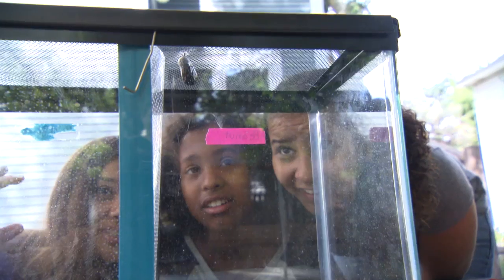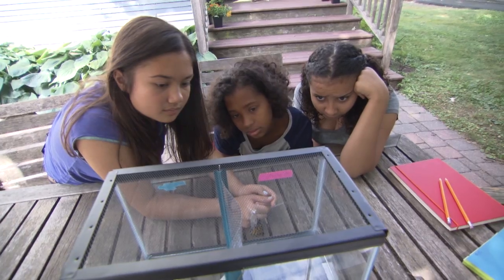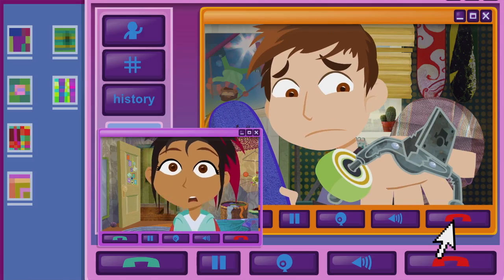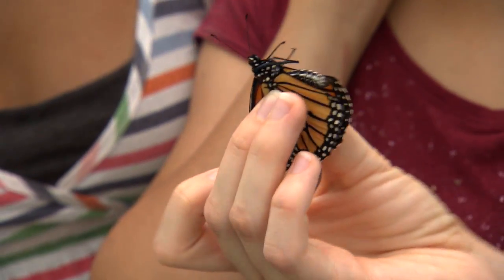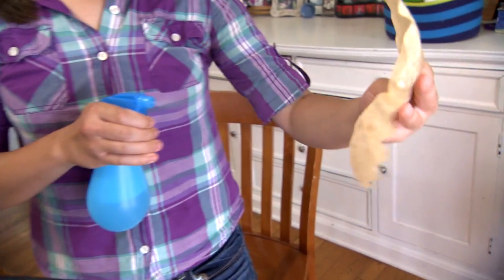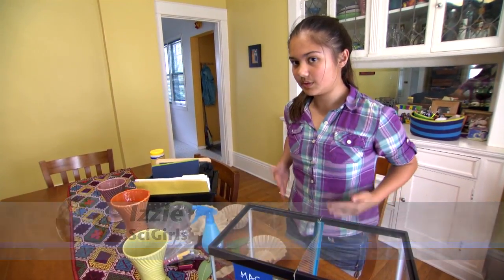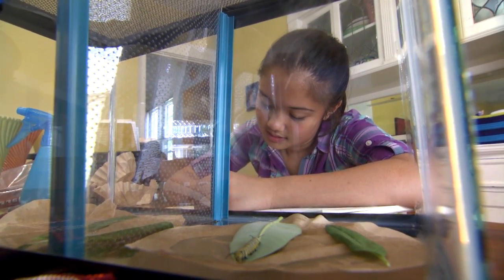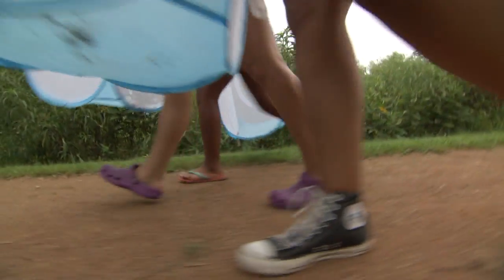“SciGirls” TV series encourages girls to succeed in STEM - Science Nation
Real-world STEM adventures inspire millions of girls through the power of media

The magic of life unfolds, but for adolescents Mimi, Izzie and Quinn, watching a monarch butterfly emerge from its cocoon and spread its wings is more than a fascinating moment--cameras are rolling!

With support from the National Science Foundation (NSF), Richard Hudson and his team at Twin Cities Public Television are putting middle school girls in front of a national audience on the PBS series "SciGirls." This is the first television science series designed specifically for girls, ages 8 to 12, to inspire and empower them to consider careers in science, technology, engineering and math (STEM).

Each episode features different girls doing their own science investigations and engineering projects, accompanied by two animated characters. In the new season, premiering in April 2015, the SciGirls work together as citizen scientists and share their findings with professional scientists.

The approach of the show is based on gender research and best practices for STEM education for girls. The innovative format of the show also forges a unique link to the website, which is an integral part of the TV show.

The show features mentor Kelly Nail working with the girls. She is part of another NSF-funded project, Driven to Discover, a University of Minnesota effort designed to engage 12-to-14-year-old youth and their adult mentors in authentic research.

The research in this episode was funded by NSF award #1114739, SciGirls TV Series, Website and Outreach - Season Two

Miles O'Brien, Science Nation Correspondent
Marsha Walton, Science Nation Producer